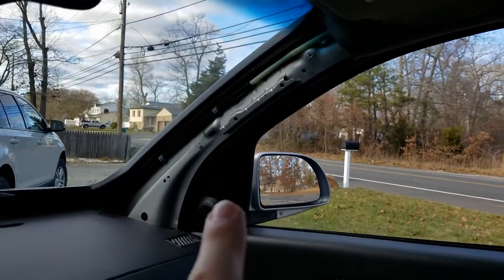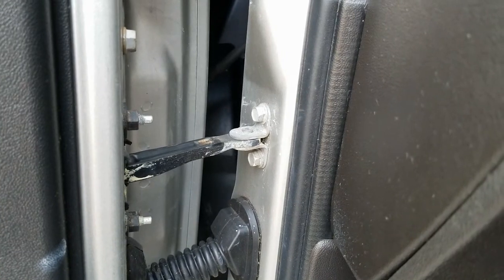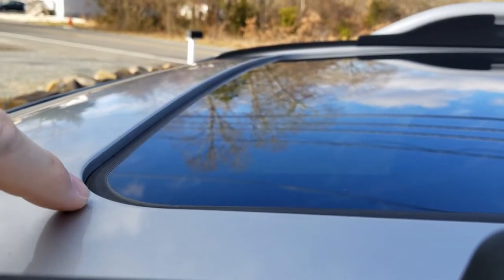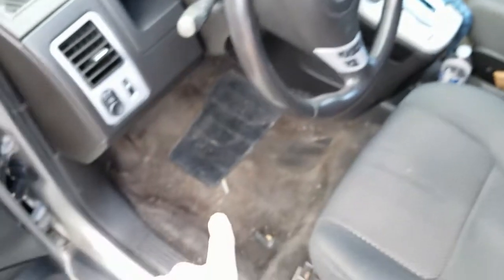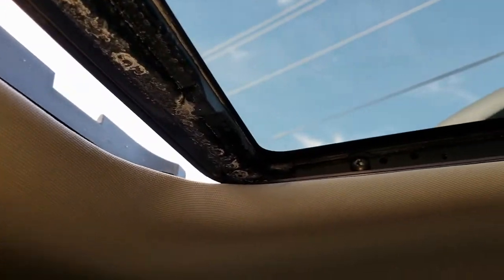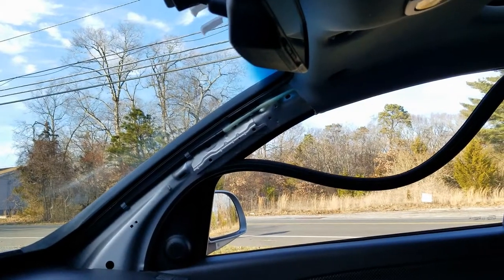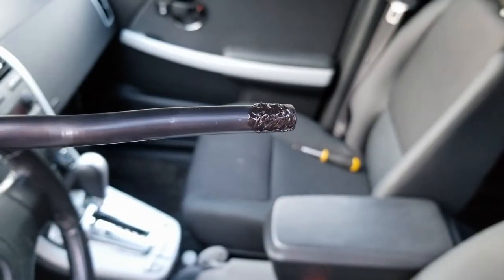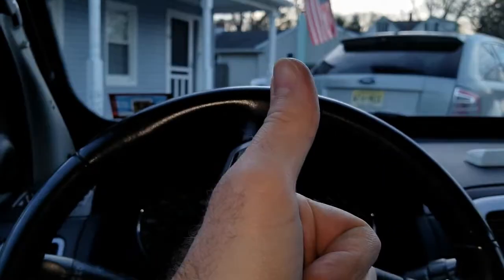Sunroof Leak Troubleshooting and Repair. Wet Floor Syndrome Sucks!!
Hey everyone, I've been in a constant battle with trying to find where the water leak in my Ponitac Torrent is coming from. I think I finally found it. The sunroof and/or the sunroof drain tubes are the culprit. Check out the video to see the troubleshooting steps and how I repaired it!

If you're looking for content about toys and collectables, check out Noyze Toyz! You'll find everything from comics to vintage toys.